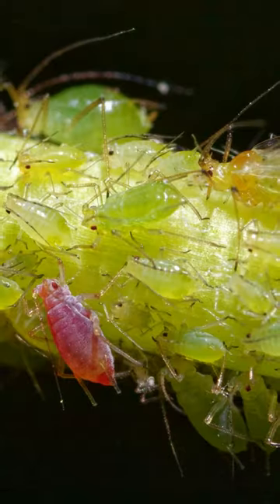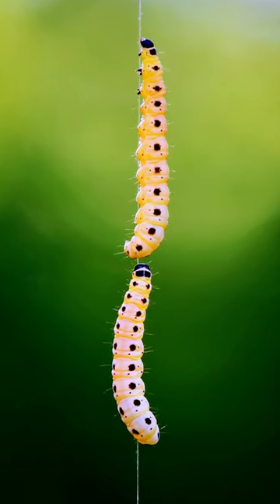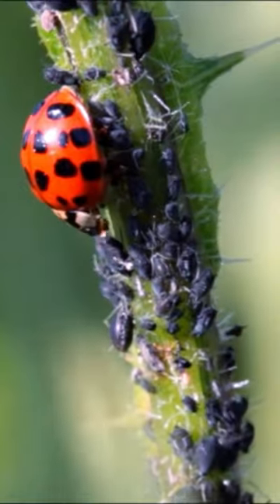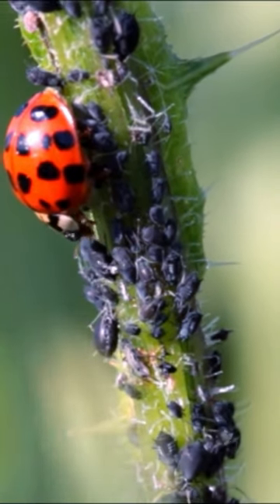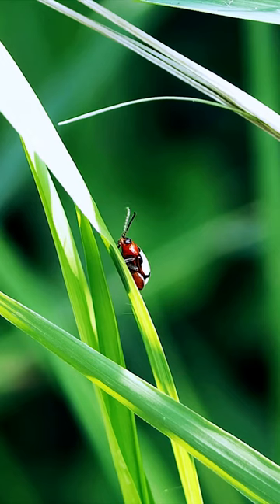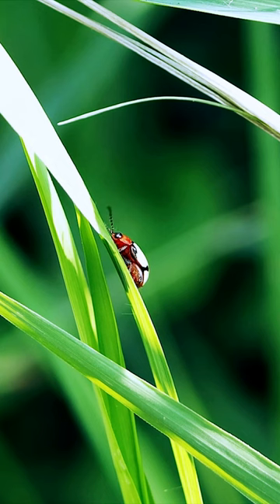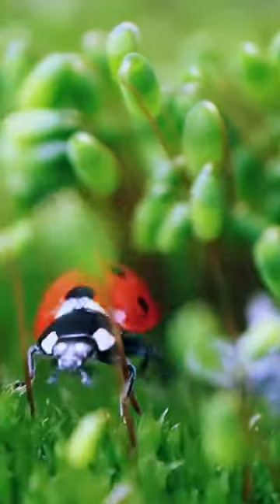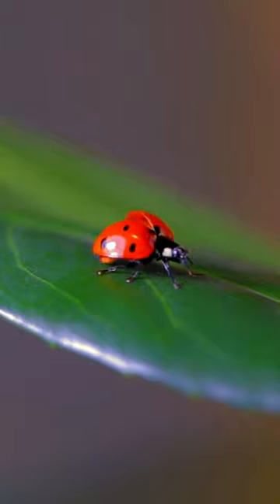Interesting Facts about "Lady bugs".